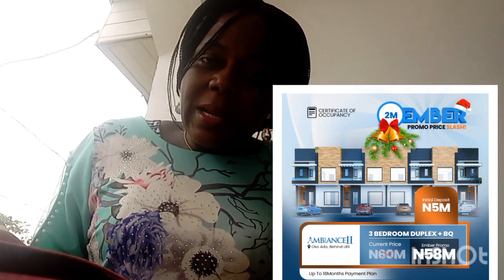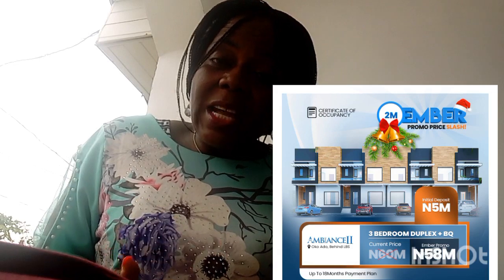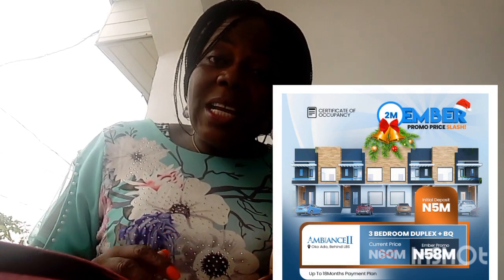December 11, 2022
The right choice and timing of house purchase has given some people anxiety and proper guidance can help anyone to make an informed decision